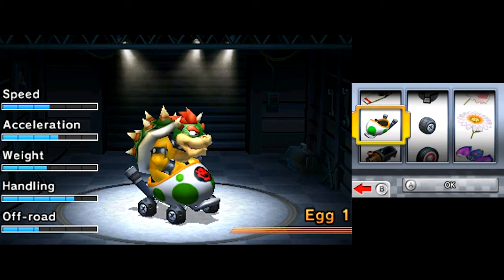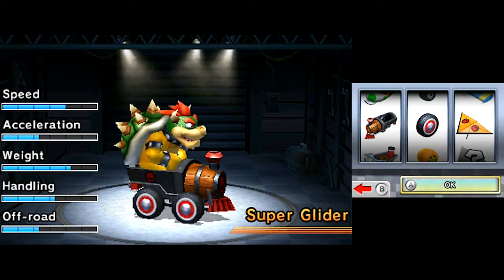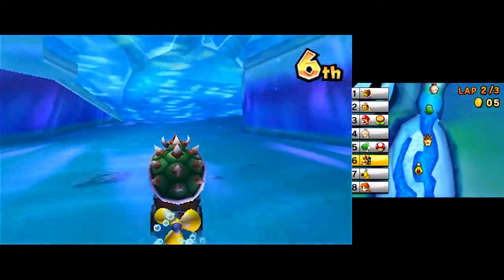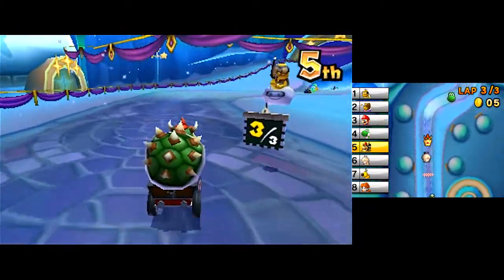Mario Kart 7 Commentary Part 4 - Special Cup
I got through the Rainbow Road part without even acknowledging that rhymeswithstomach video. Huh. Character development?